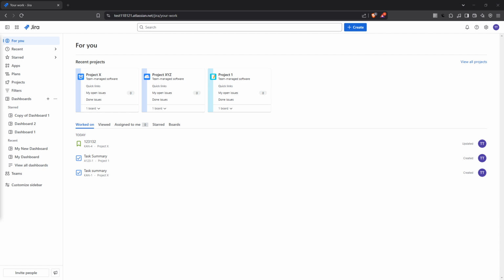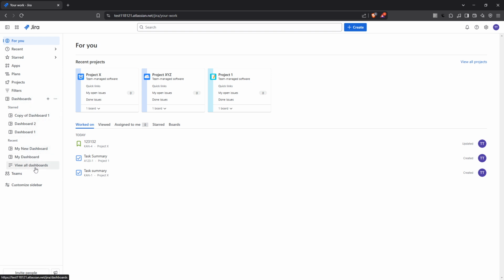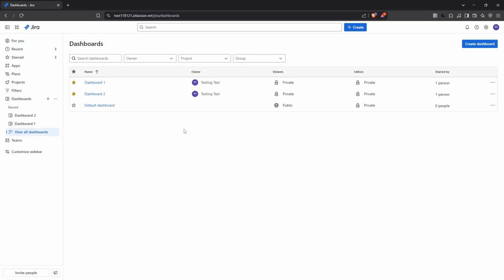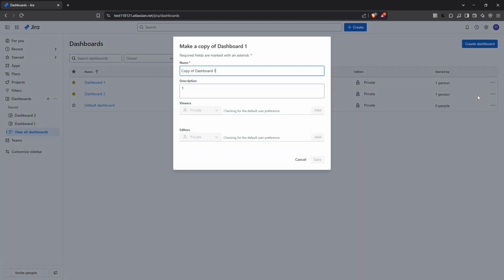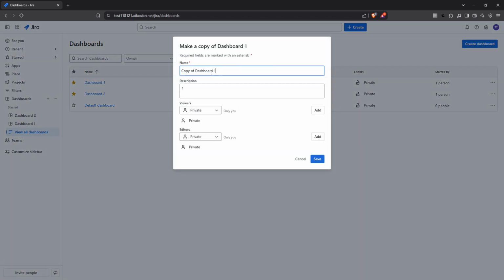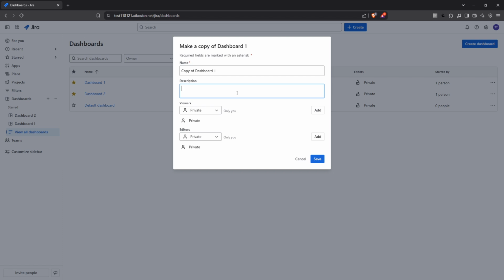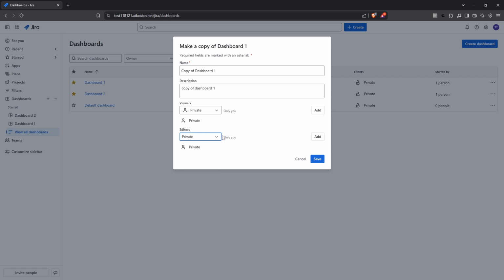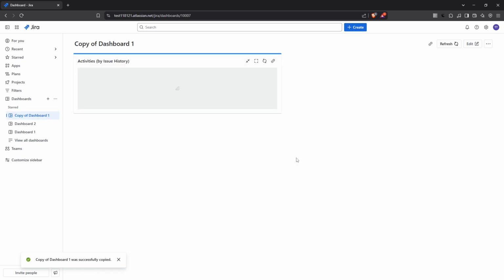How to Copy a Dashboard in Jira [2025 Full Guide]